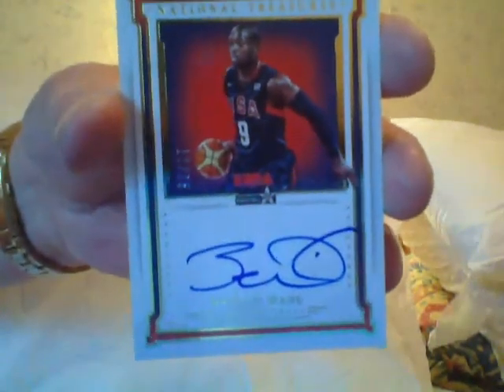Last Box ..National Treasures!